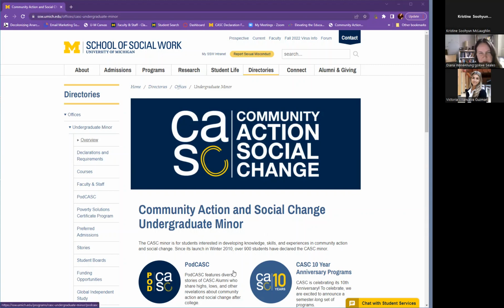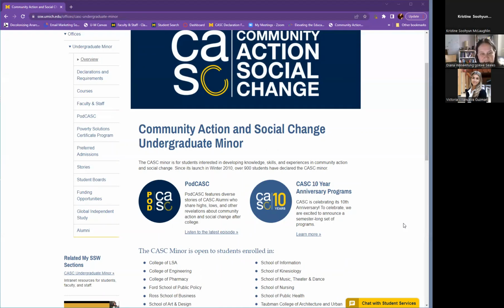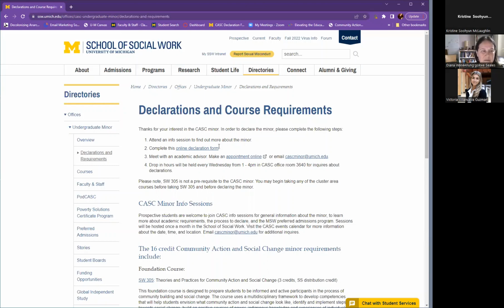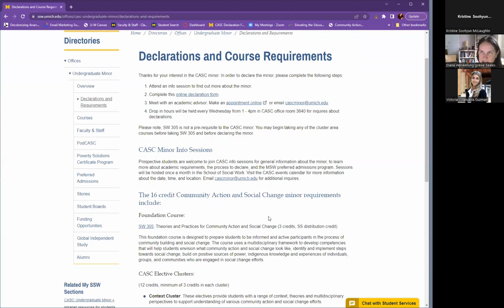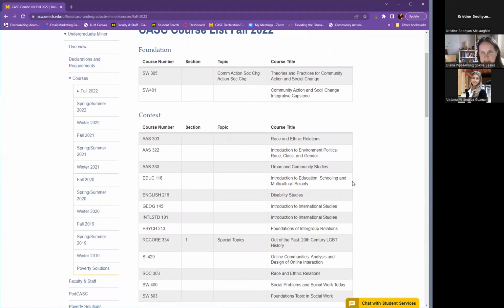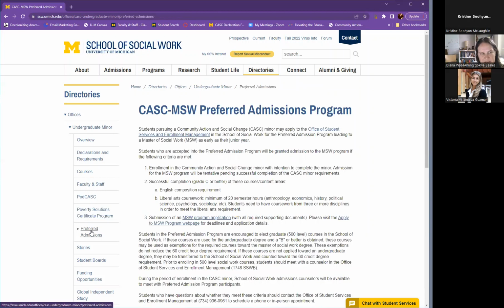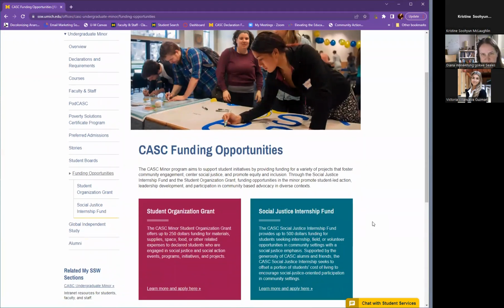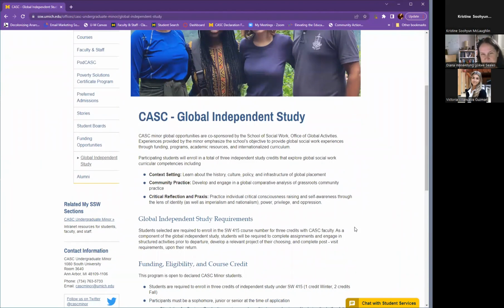CASC info session